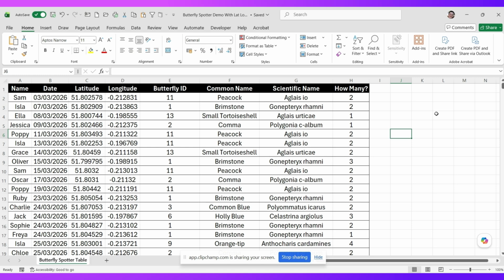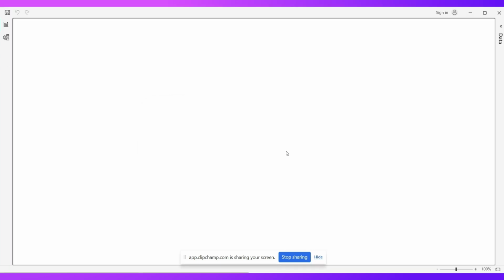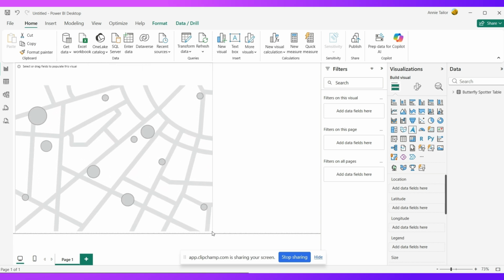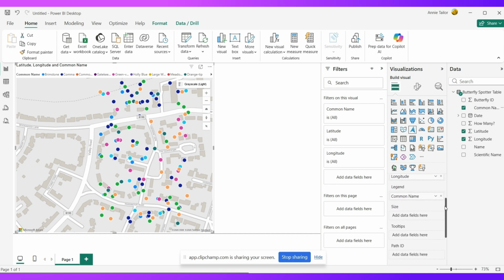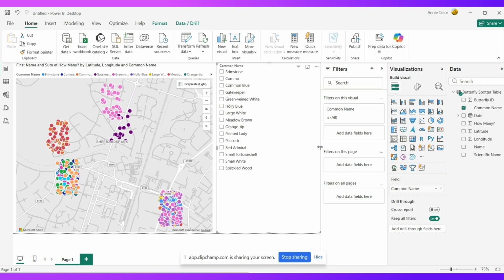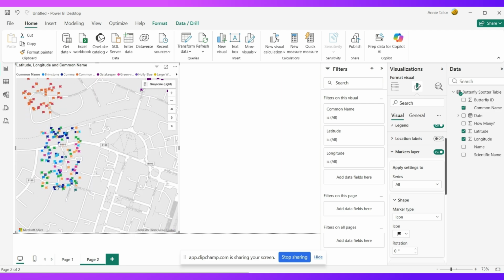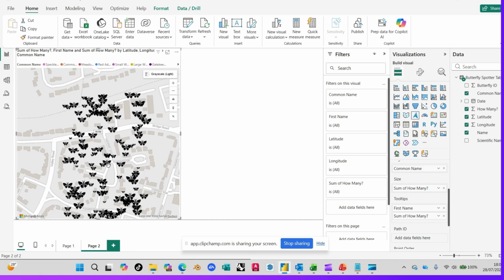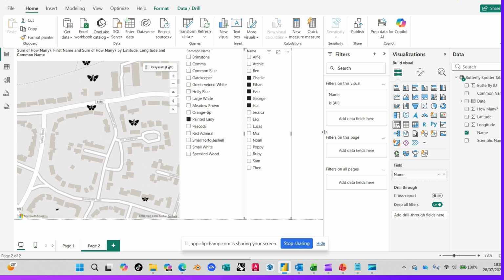03 Butterfly Spotter Mapping with latitude and Longitude in Power BI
Learn how to create an interactive Butterfly Spotter dashboard in Power BI using real wildlife sighting data.

In this tutorial, you'll import an Excel spreadsheet containing latitude and longitude coordinates, create an Azure Maps visual, colour butterfly sightings by species, and add interactive slicers so users can filter the map by both butterfly species and student.

You'll then take the map a step further by replacing the standard map markers with a custom butterfly SVG icon, creating a much more engaging visual. Finally, you'll size the butterfly icons based on the number of butterflies spotted, producing a simple but effective wildlife dashboard that would work equally well for schools, citizen science projects or ecological surveys.